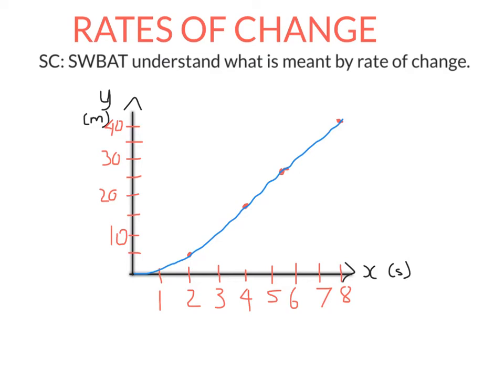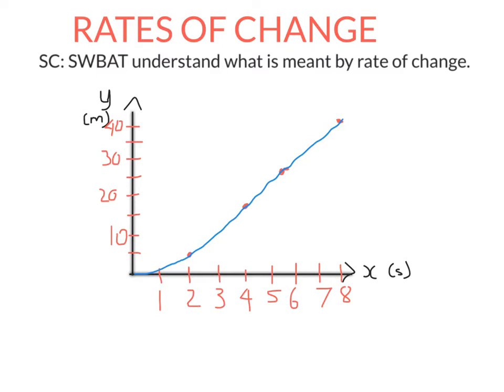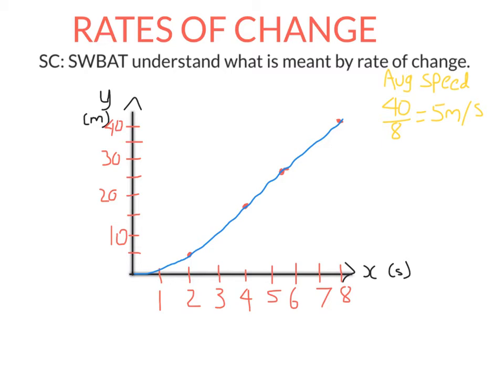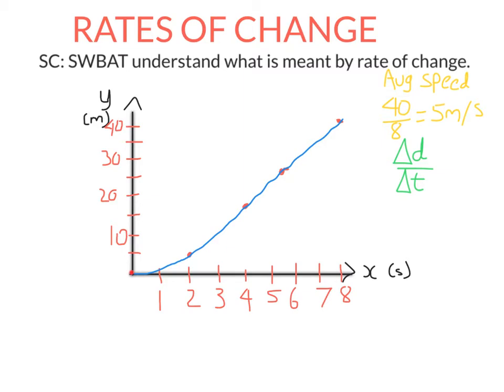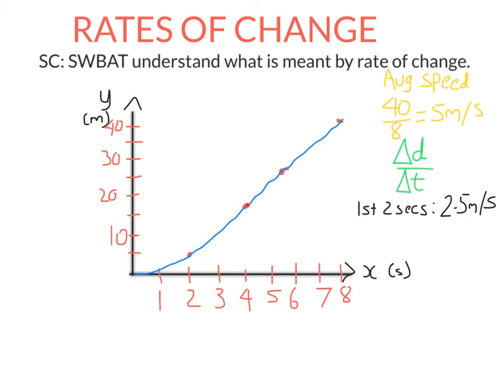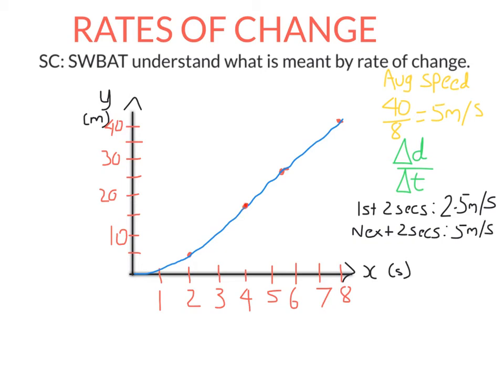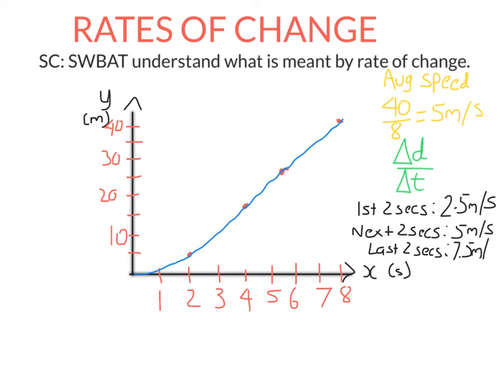MM Rates of Change